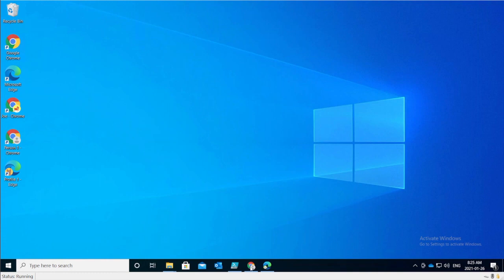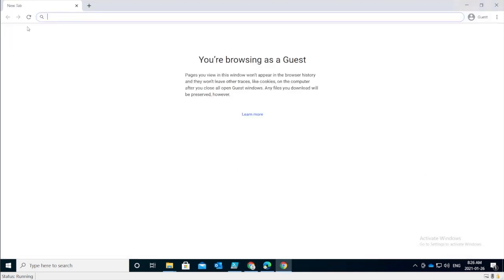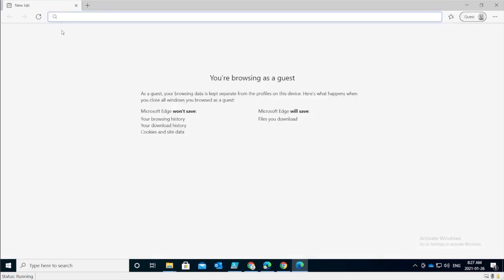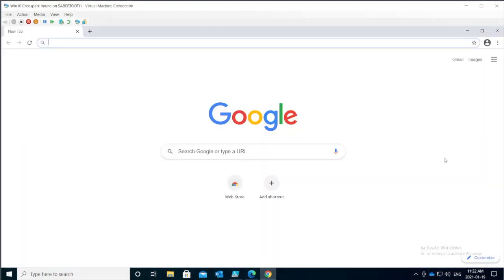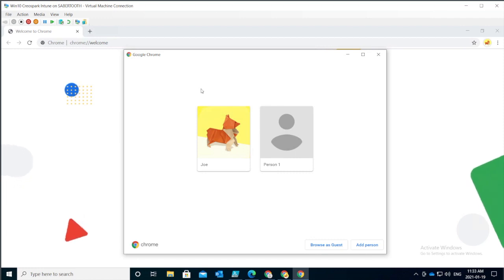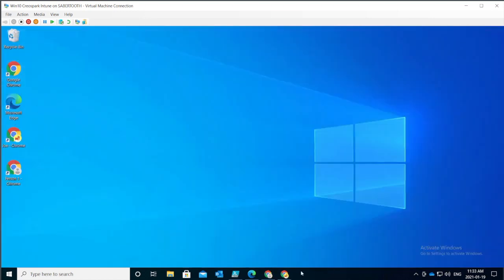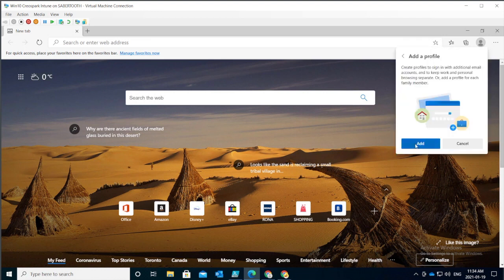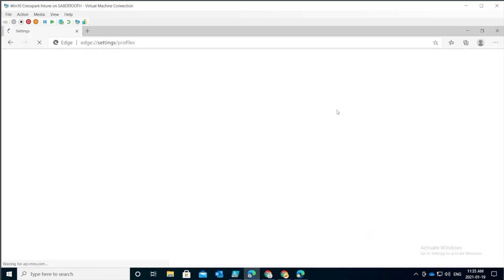How to Use In Private & In Cognito Mode and Profiles in Chrome and Edge